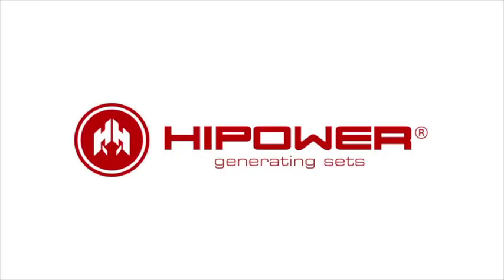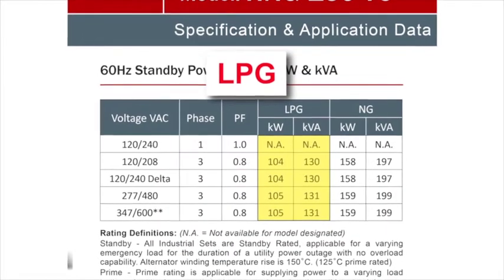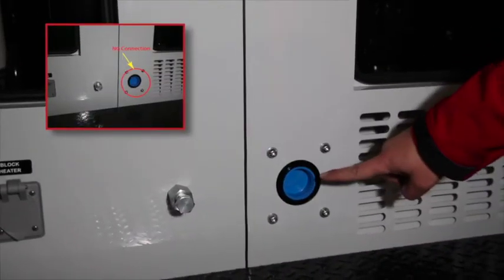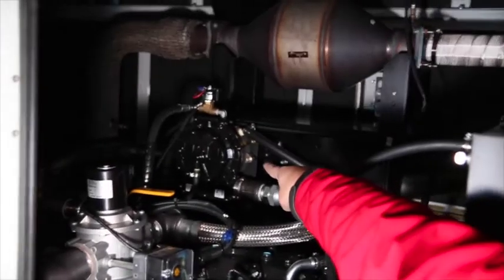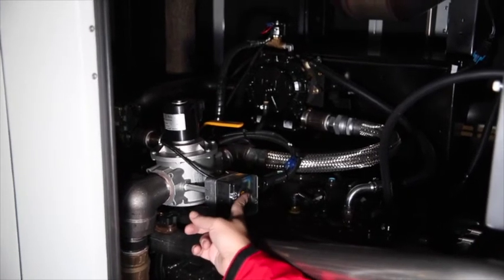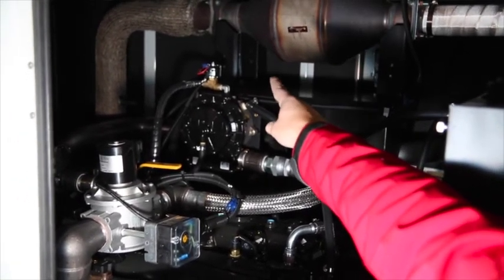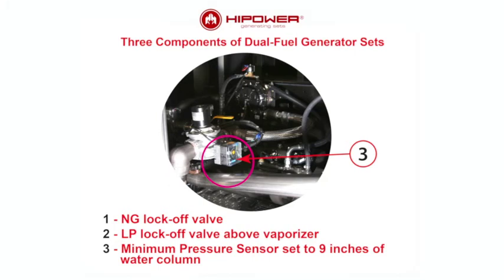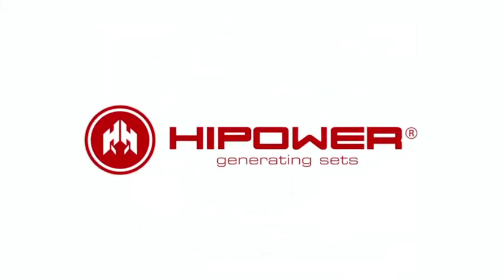Dual Fuel Generators by Hipower Systems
With their precision engineering, energy efficiency, use of clean-burning, low-cost fuel, HIPOWER SYSTEMS' award-winning natural gas generators are becoming a genset of choice for oil & gas operators.

Natural Gas Generators

A decade ago, natural gas engines had a reputation for being less reliable and more maintenance prone than diesel, making them questionable for harsh, often remote oilfield sites. Today, engine technologies have improved dramatically and reliability has increased in step with demand for environmentally sensitive power sources.

Even so, natural gas engines remain the “thoroughbreds” of the oil and gas (O&G) industry, proven winners in the right environment but requiring knowledge and skill in their development and running. These factors make it crucial for resellers and owners to work only with firms that take the challenges of natural gas into account with every component they use. HIPOWER SYSTEMS is such a firm.

Our portable natural gas generators incorporate specialized components, from a crankcase ventilation filter with thermal insulation to sophisticated, digital engine controllers with telematics, that ensure reliability and protect equipment investments. A broad selection of state-of-the-art enclosures, cold-weather packs and other features give O&G customers unrivaled opportunity for customization.

To reinforce its reputation for providing industry-leading quality and customer service, HIPOWER SYSTEMS incorporates advanced processes and enhanced programs to help purchasers ensure their equipment is safe, properly maintained and as user-friendly as possible. Services include comprehensive training programs and maintenance services, including an option to have a dedicated support team fly onsite and troubleshoot and resolve problems.

For firms seeking to maximize energy recapture and reduce flaring activity and/or operating expenses, optional well-head gas scrubbers expand the possibilities even further. Our natural gas generators are also used in tandem with diesel generators, often in parallel configurations, to provide power and load flexibility for all phases of well development and operation.

To learn more about the features and characteristics of our O&G natural gas generators, we invite you to review the details below  or visit the individual product pages on this site. To have one of our O&G Division specialists develop a custom recommendation for your company or customer, please submit a contact request form or call , toll-free.